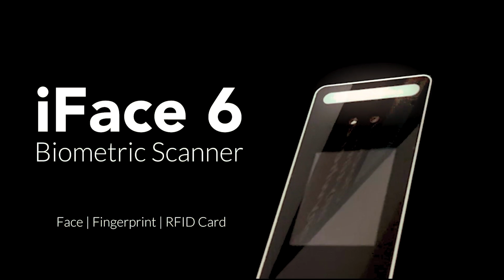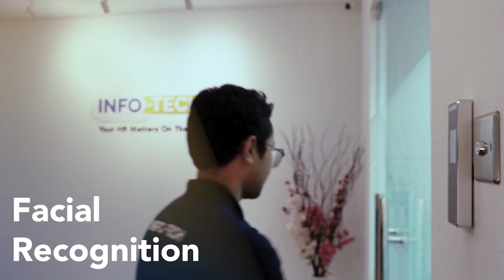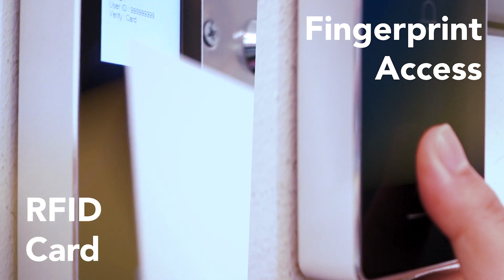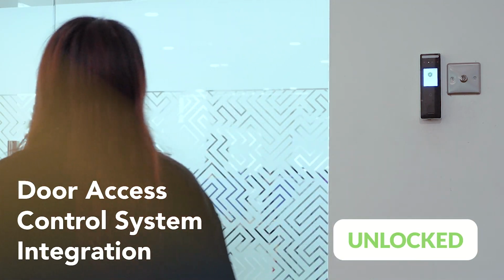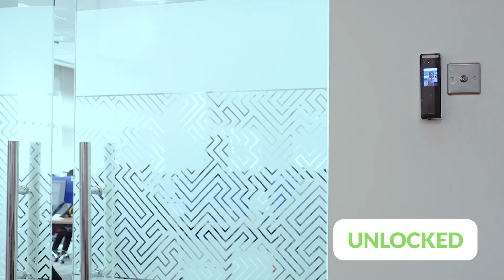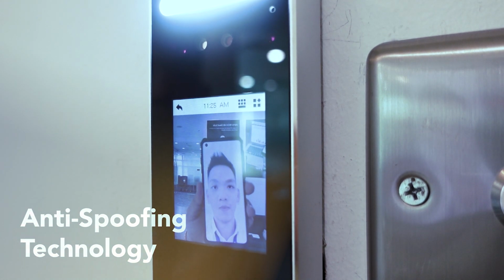Info-Tech - iFace 6 Biometric Scanner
Info-Tech's iFace 6 biometric scanner links to Info-Tech HRMS seamlessly, allowing you to capture attendance data easily and accurately. AI-powered facial recognition, fingerprint reader, and RFID card access available.